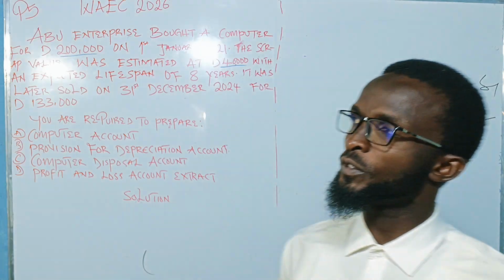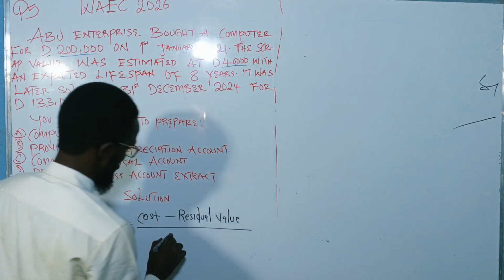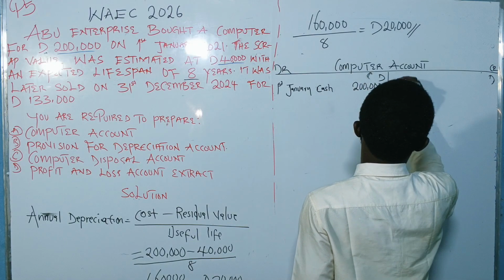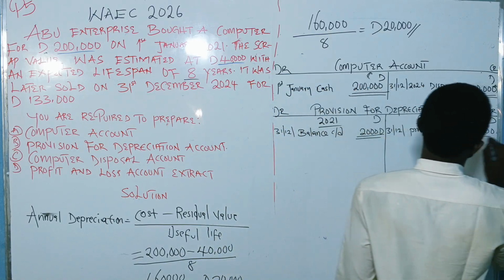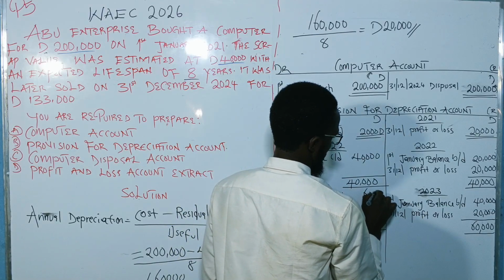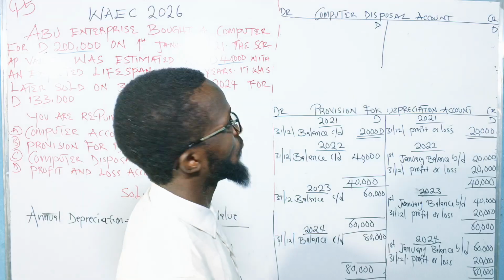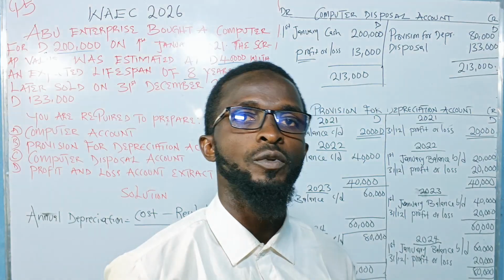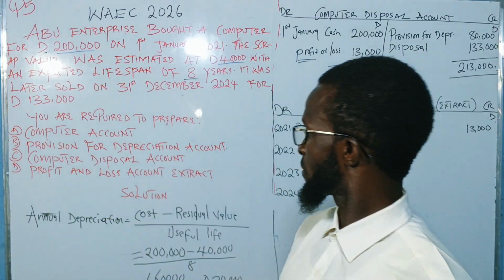DEPRECIATION OF NON-CURRENT ASSET FROM WASSCE PAST QUESTION 2026, QUESTION 5.@MWHTutorials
🔥 WAEC 2026 ACCOUNTING PRACTICE QUESTION 5 SOLVED | DEPRECIATION OF NON-CURRENT ASSETS 🔥

Are you preparing for WAEC, NECO, NABTEB, or any Accounting examination? In this lesson, I solve WAEC 2026 Accounting Practice Question 5 on Depreciation of Non-Current Assets in a simple and easy-to-understand way.

In this video, you will learn:

✅ How to calculate depreciation using the Straight-Line Method
✅ How to calculate scrap (residual) value
✅ How to determine annual depreciation expense
✅ How to prepare the Computer Account
✅ How to prepare the Provision for Depreciation Account
✅ How to prepare the Disposal Account
✅ How to calculate Profit on Disposal of an Asset
✅ How to prepare the Profit and Loss Account Extract
✅ WAEC examination tips and common mistakes to avoid

This tutorial is designed for beginners and advanced students alike. Every step is explained clearly so that you understand both the calculations and the accounting principles behind them.

📚 Question Topic:
Depreciation of Non-Current Assets (Fixed Assets)

🎯 Suitable for:
✔ WAEC Candidates
✔ NECO Candidates
✔ NABTEB Candidates
✔ Secondary School Students
✔ Accounting Beginners

Success in Accounting begins with understanding the basics. Let's learn together!